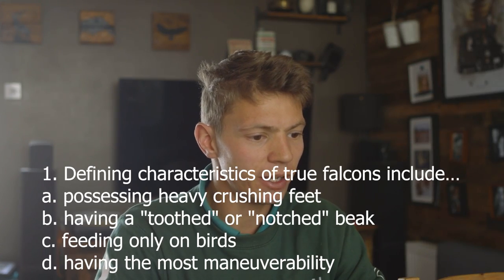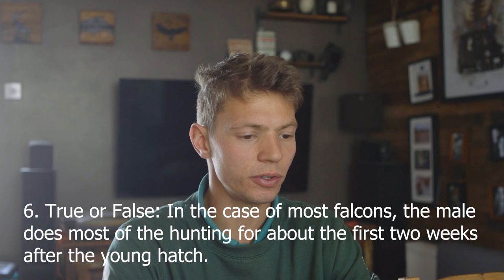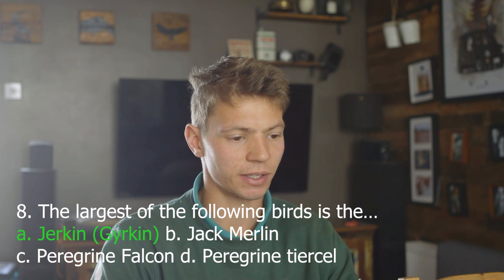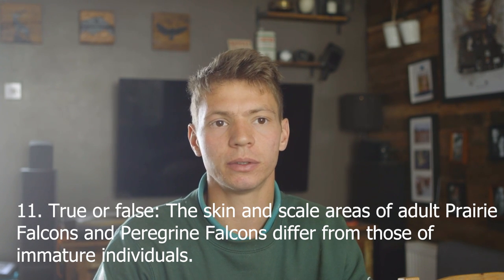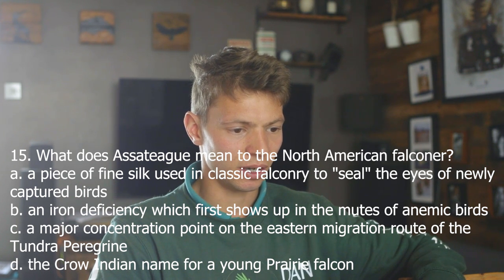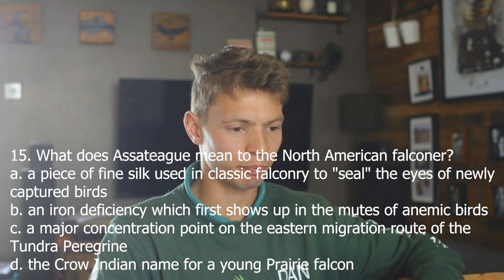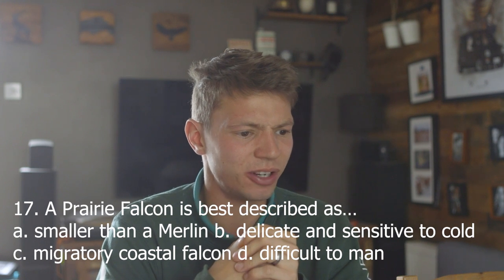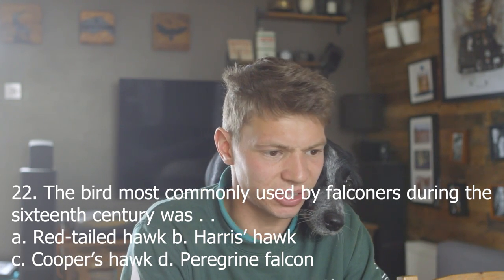English Falconer Attempts American Exam Part 3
Part 3 | In todays video we answer the age-old question, can a uk falconer pass an American exam. UK falconer attempts American exam, can I pass an American Falconry exam. Here in England we don’t have falconry exams, seriously anyone can buy a bird of prey and call them a falconer, so I have never taken a Falconer exam. So what happens when me, a British falconer tries American exam? Get ready for the epic smackdown of UK VS USA Falconry! Not really its just me answering general falconry questions, the exam is HUGE, so I decided for this video I would take the third part of the exam on other falconry birds. If you would like to see more of ‘real falconer attempts falconry exam’ or ‘UK falconer does American exam’ then leave a comment and like the video and I may make another video attempting some of the more specific parts of the exam!